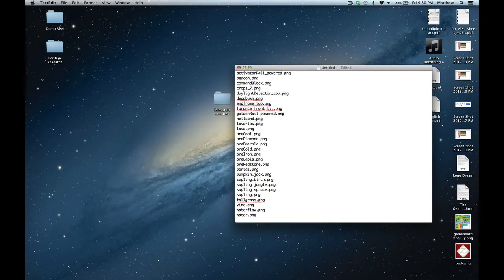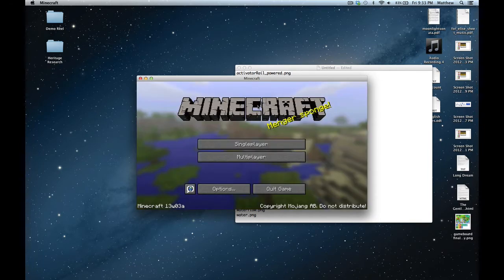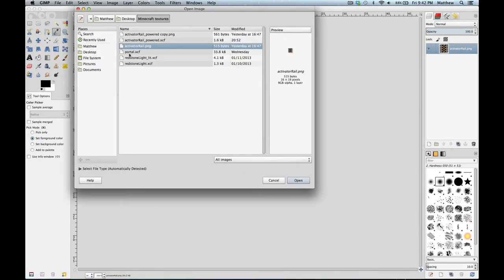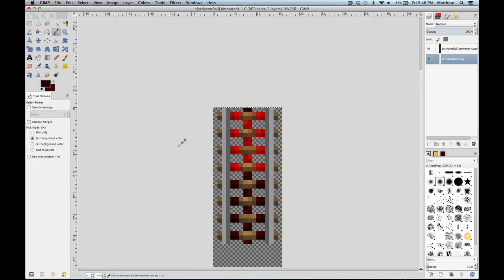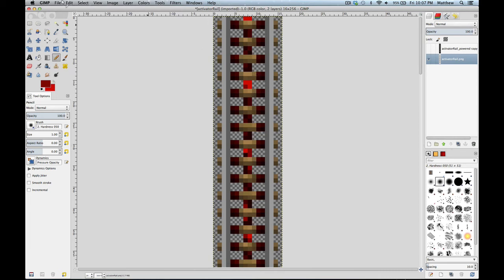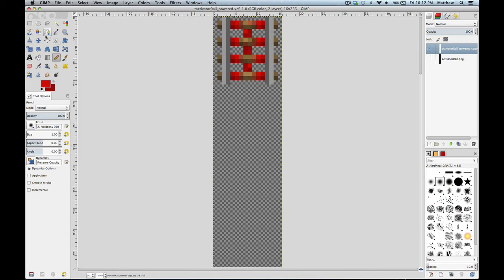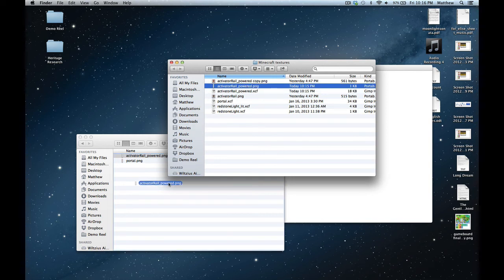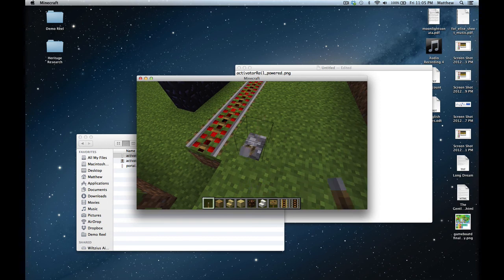Let's Make an Animated Texture Pack - 2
Today we get to animate something! I show off some basic features of GIMP, and also show off how sometimes trial and error is necessary for these things.